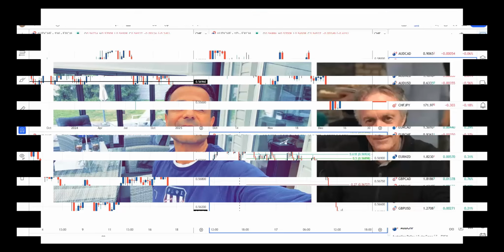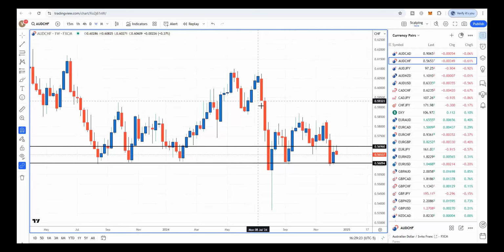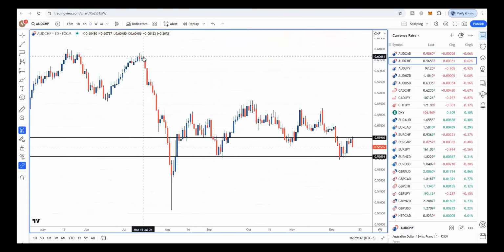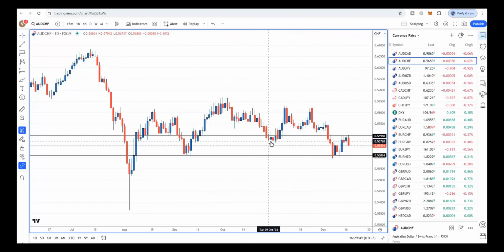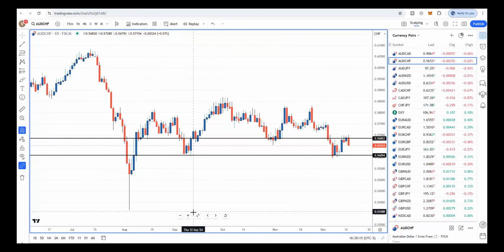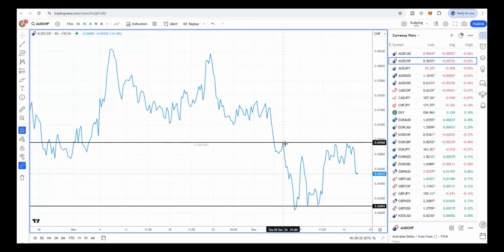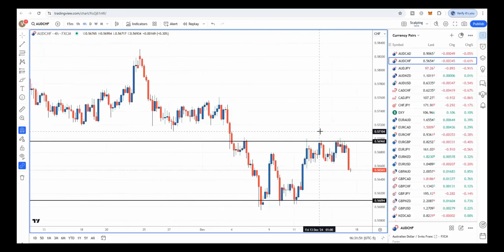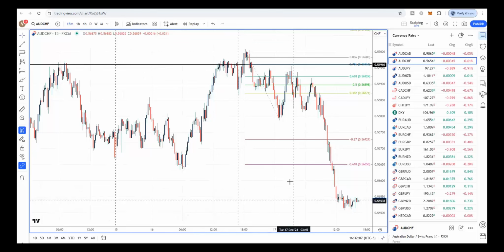Using Line Charts to Find a Forex Scalp Trade (4:1 RR)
Last week, I posted a video showing how to use line charts as a technique for mastering forex support and resistance levels.

This week, I’ll put the theory into action, and show you how to actually use the line chart to find a forex scalp trade. And although Darko’s personal trading style is longer-term, you’ll see in the video how you use his approach to scalp! Very powerful stuff. This particular trade was up close to a 4:1 RR at the time of recording.

2025 is less than 2 weeks away. Get a head start by joining our services now and have Darko show you, in advance, exactly how to put everything together, no matter what style of trading you prefer

Wishing you all a very Merry Christmas, and all the best for the Holiday Season!